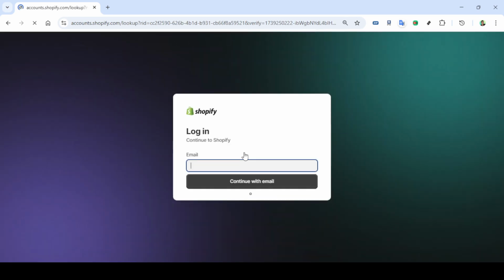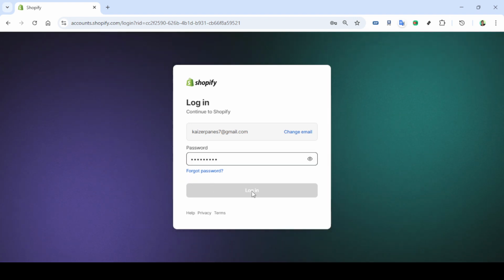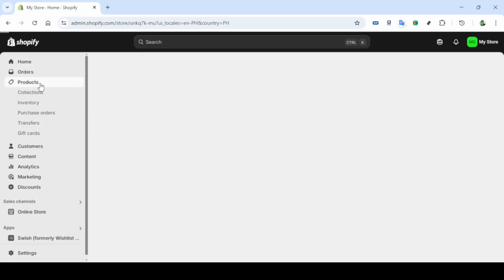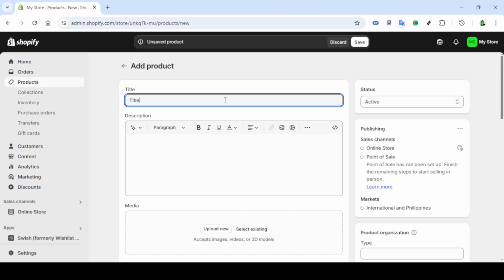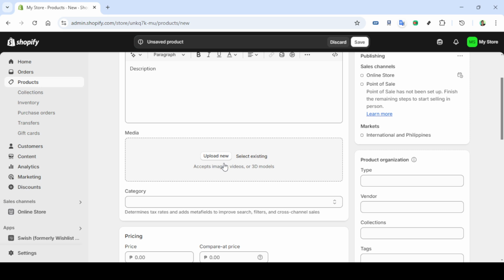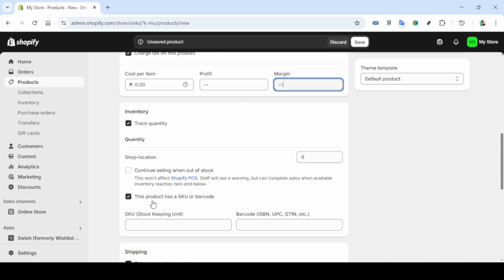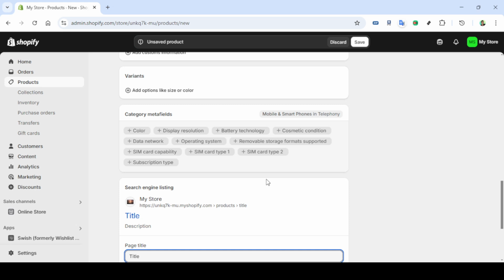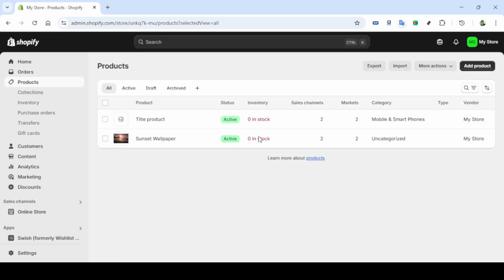How to Add Products in Shopify Dawn Theme [2025 Full Guide]